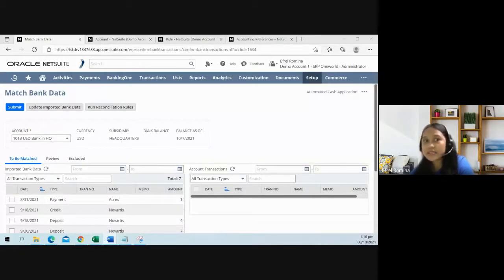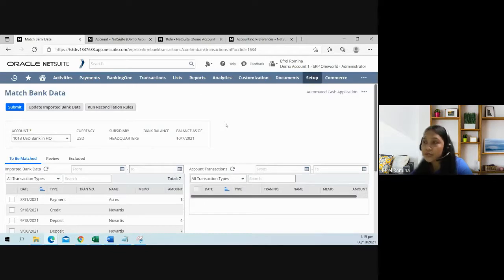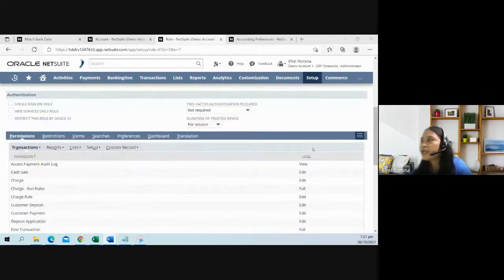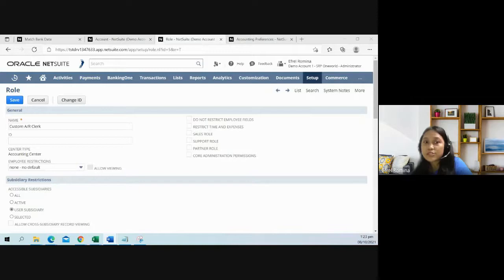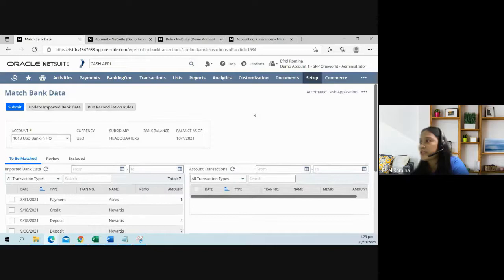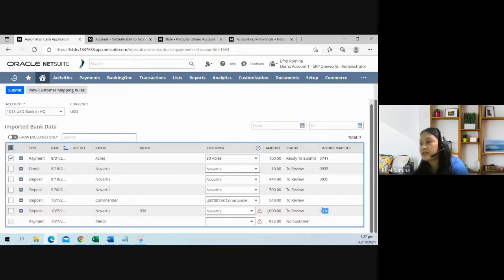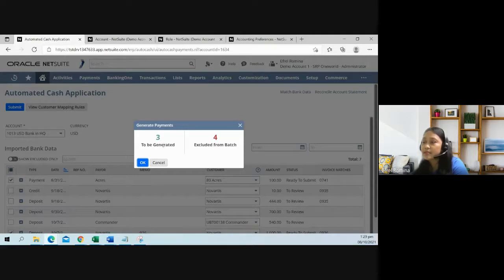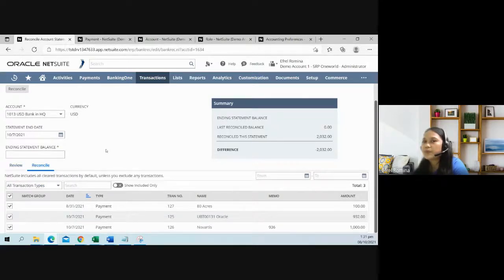Automatic Cash Application in NetSuite by PKF Digital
Have you ever wanted to spend less time on matching payments to open invoices? With the new Automated Cash Application function released in the latest 2021.2 NetSuite update, this is now possible.

With this new feature, NetSuite automatically matches imported bank payments with open invoices. Once approved, GL payments are automatically created and applied.

In this video presentation, we walk you through a step-by-step process demonstrating how the Automatic Cash Application feature works.

PKF Digital are a leading NetSuite Solution Provider. We work with businesses of all sizes to help them make the most of NetSuite and other cloud-based technologies. We're a team of experienced consultants, developers, and support specialists who are passionate about helping our clients succeed.